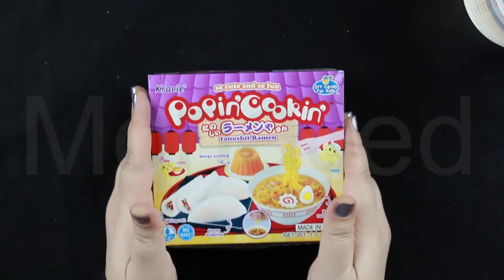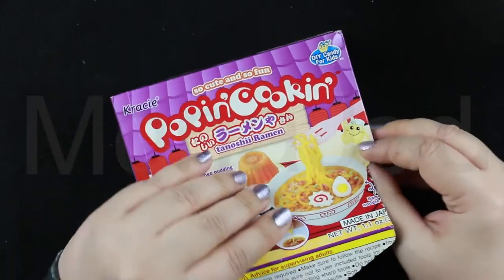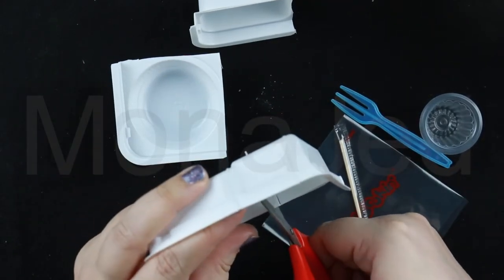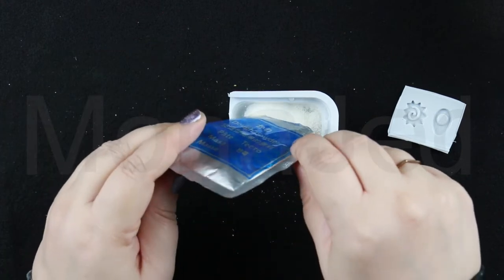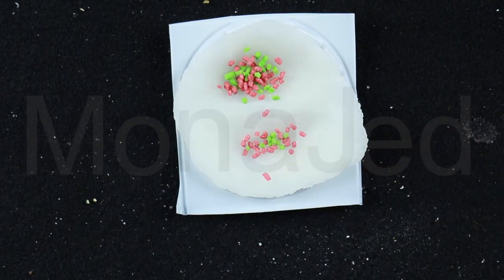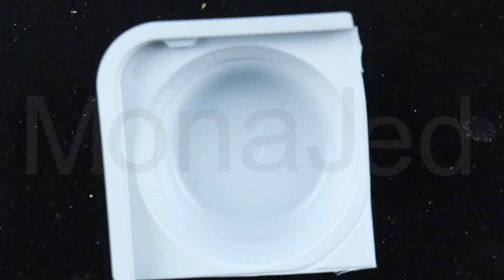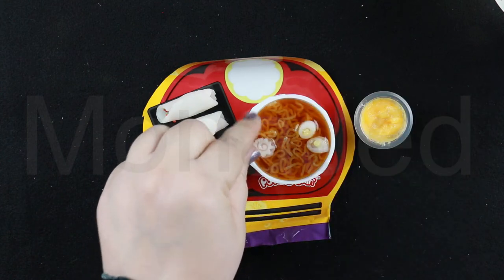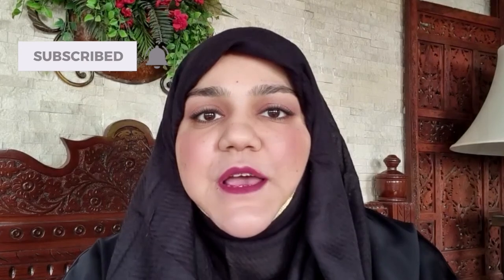Popin’ Cookin’ Tanoshii Ramen DIY Snack Kit from Kracie Review and Demo!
Popin’ Cookin’ Tanoshii Ramen DIY TINY Snack Kit Review and Demo!
A chance to make your own takeaway meal couldn't come packaged any smaller and cuter than this creative candy kit. Complete with all the ingredients for a classic ramen, dumplings, rolls and mango pudding set menu, this confectionery set has a powder mix for every part of your mini meal that can be mixed and moulded into your fast food favorites with just the addition of water. Packaged with tray and sheets to form the dumplings, rolls, naruto, eggs, and ramen there's simple instructions to shape and prepare your food without microwaving. Place everything on the colorful placemat before you gladly tuck in!